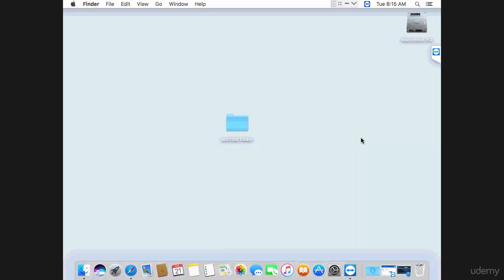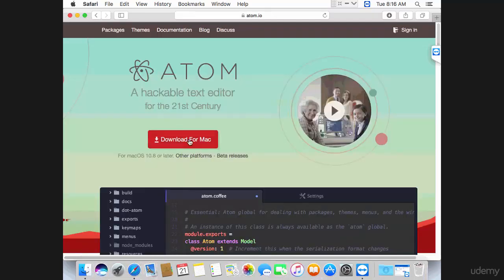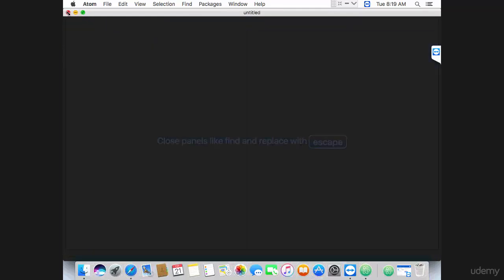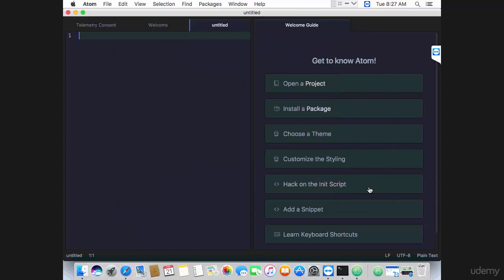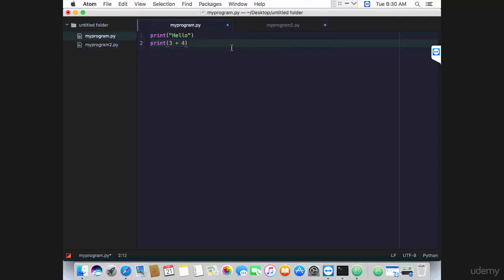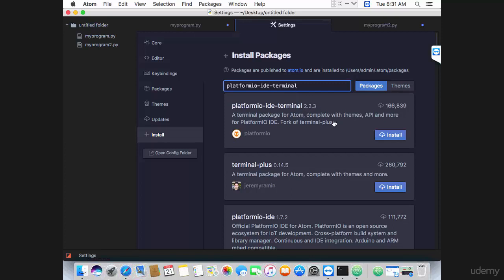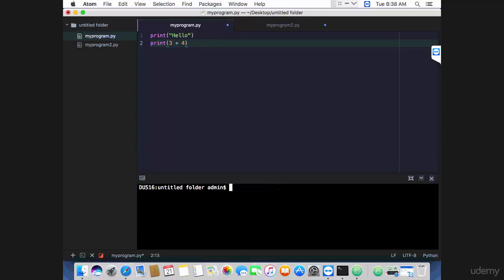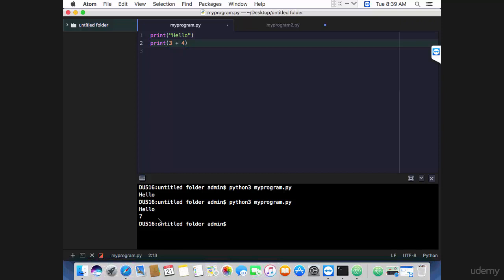008 Setting up Atom on Mac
Setting up Atom on Mac - Python Tutorial - python setup - python basic - installing python on mac book - installing python